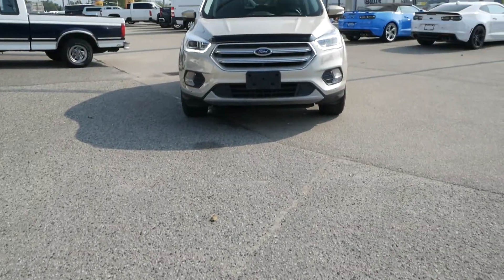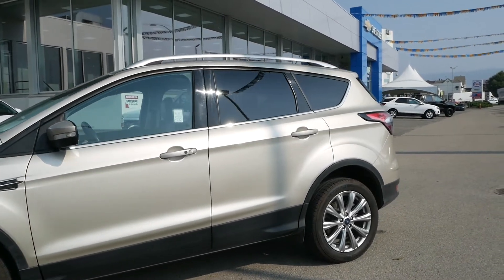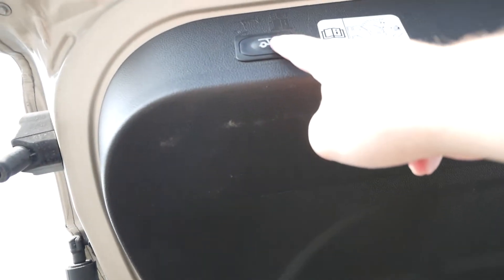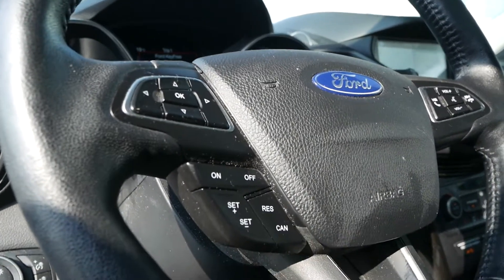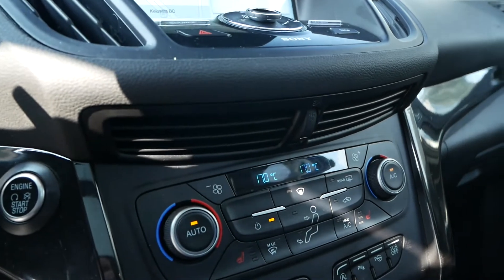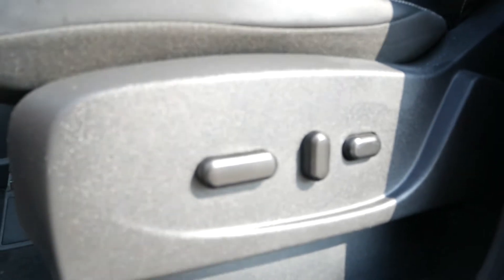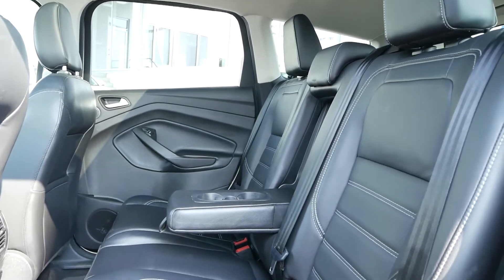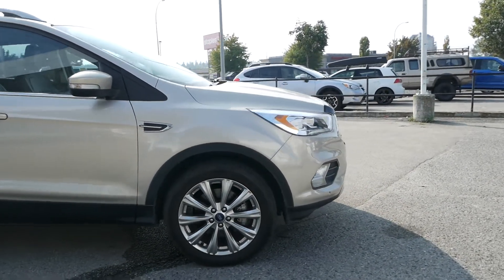2018 Ford Escape Titanium 4WD | UTA41996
Getting around town or hitting the highway will always be comfortable in this certified pre-owned 2018 Ford Escape Titanium! Powered by a turbocharged 2.0L ECOBOOST 4 cylinder engine that's paired to a 6-speed automatic transmission, this 4WD SUV is capable of just 9-12L/100KM on average. Features include: automatic parking, parking sensors, auto start-stop, hands-free liftgate, panoramic sun/moonroof, dual-zone automatic climate control, heated steering wheel, heated front seats, leather interior, power adjustable front seats, power adjustable mirrors, power adjustable windows with express up/down, mirror memory, drivers seat memory, Apple CarPlay and Android Auto, and much more!

For a must-own Ford Escape come see us at Kelowna Chevrolet, 2350 Hwy 97 N, Kelowna, BC V1X 4H8. Just minutes away!